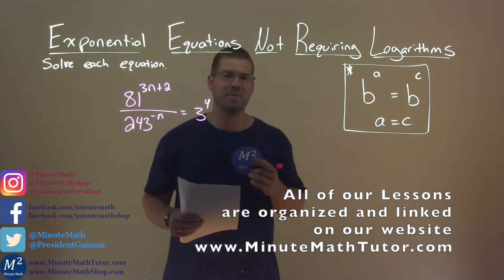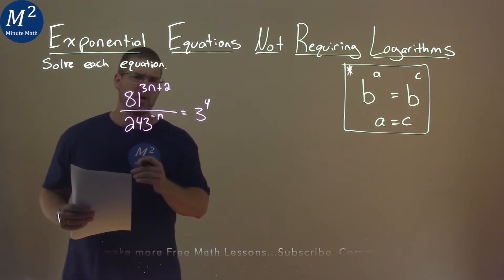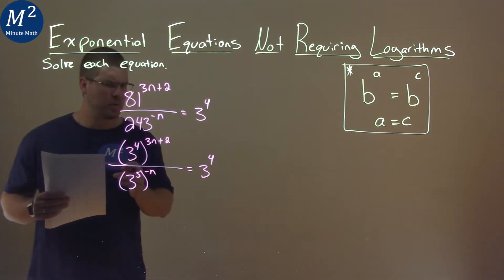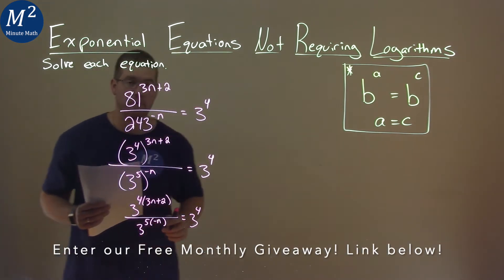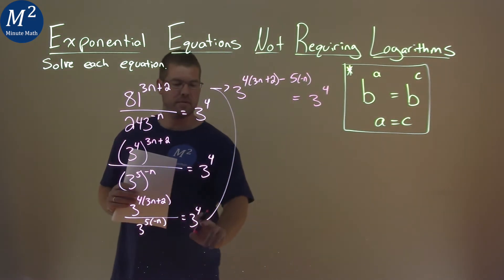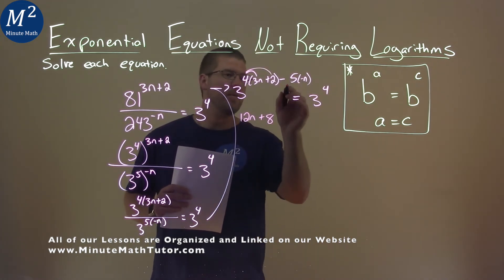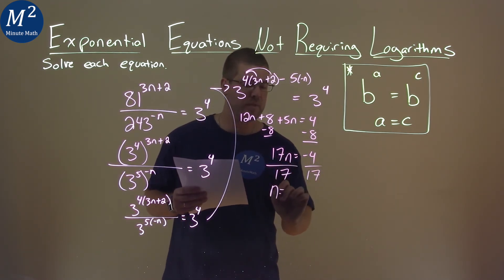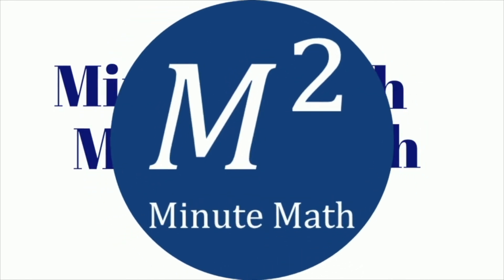Solve 81^(3n+2)/243^(-n)=3^4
Exponential Equations Not Requiring Logarithms. We learn how to solve 81^(3n+2)/243^(-n)=3^4. We learn how to solve the exponential equation 81^(3n+2)/243^(-n)=3^4 not requiring logarithms. This is a great introduction into exponential functions and how to solve exponential equations. This is under the topic of Exponential and Logarithmic Functions with this free online math video lesson.